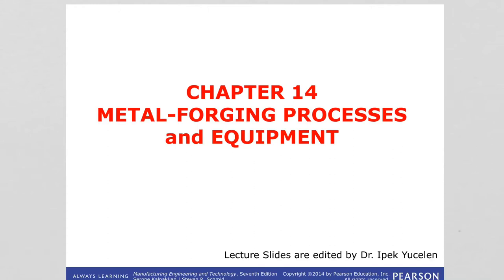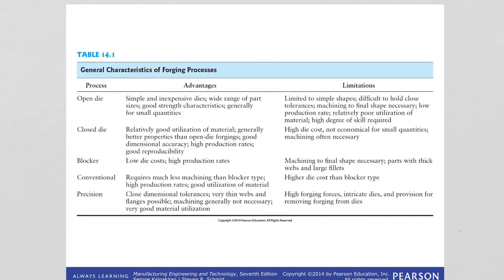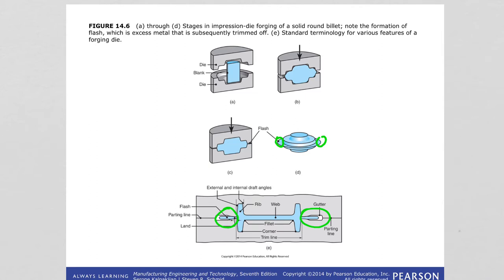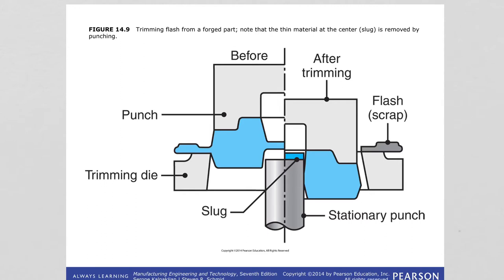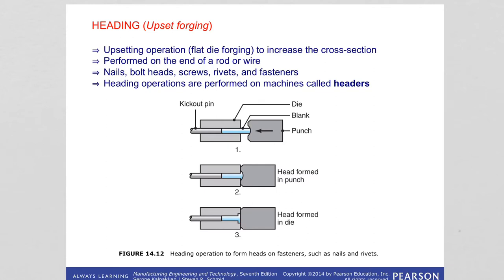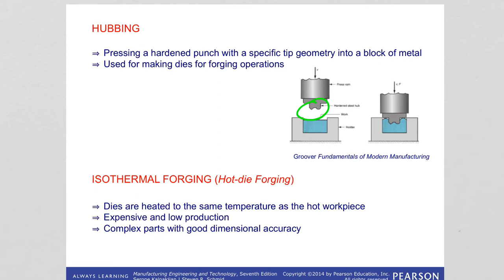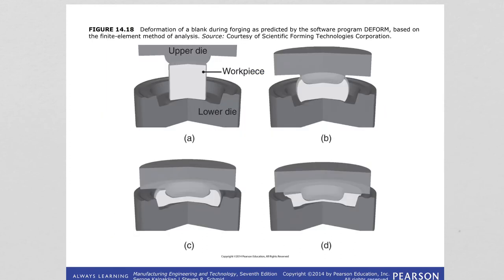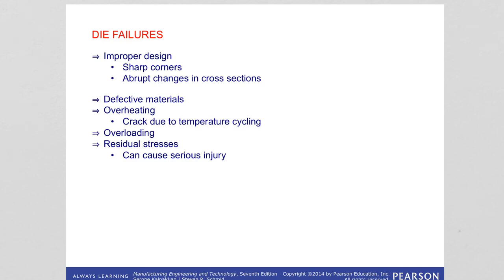ch 14 Manufacturing Processes